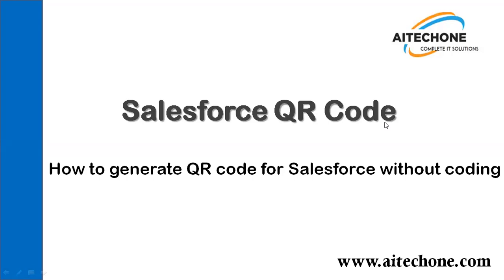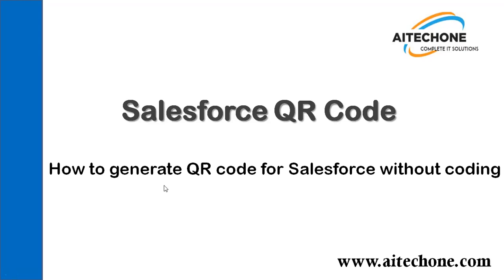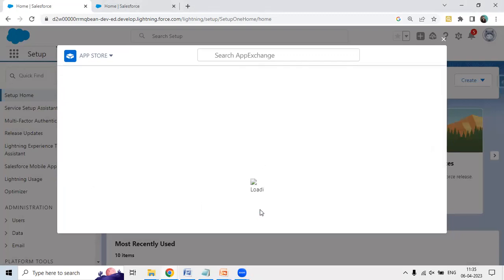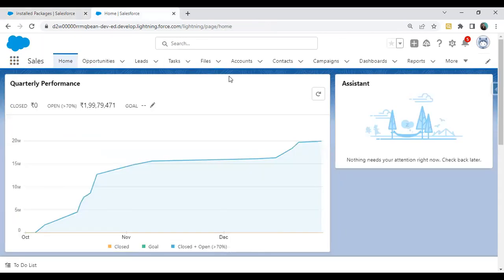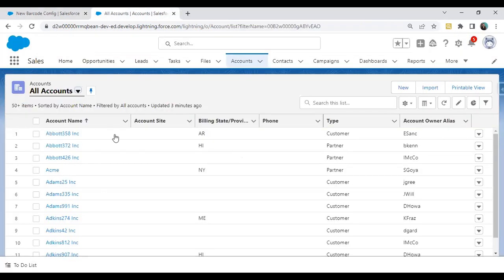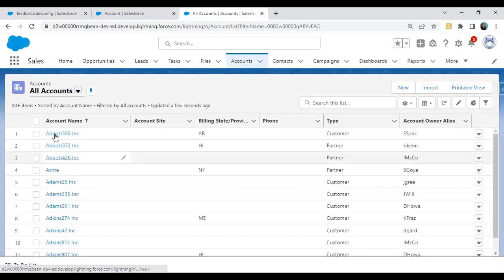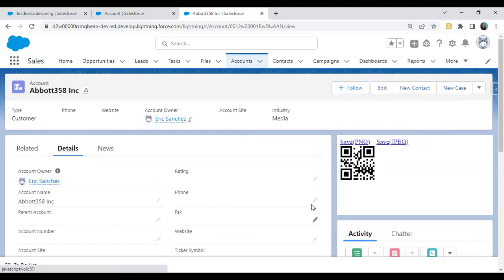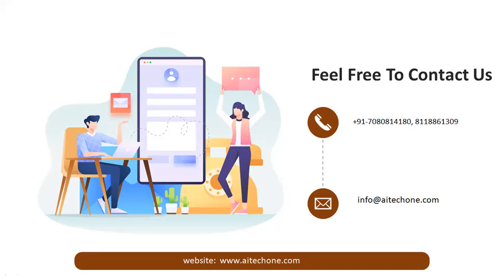Configure QR Code in Salesforce without coding